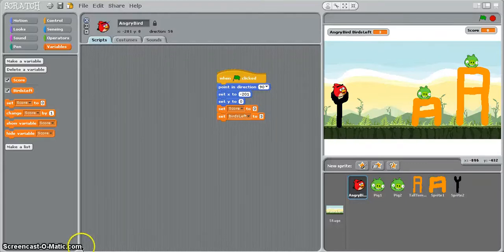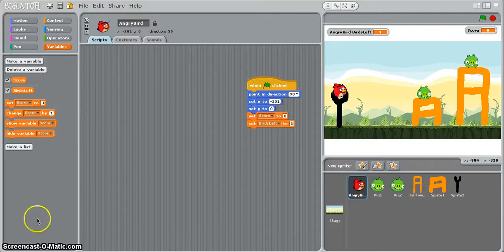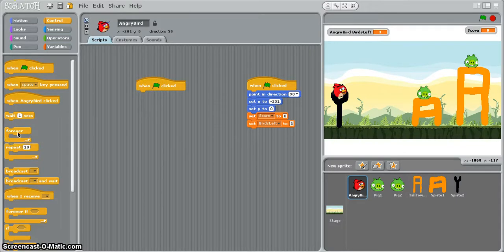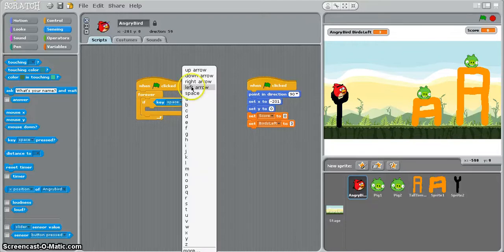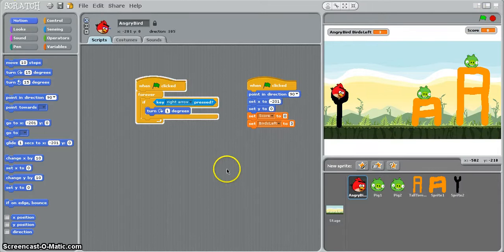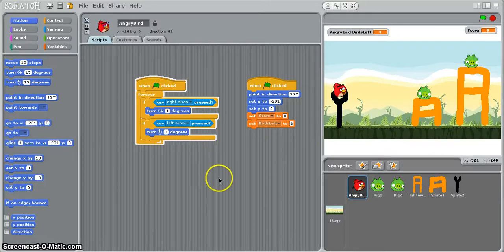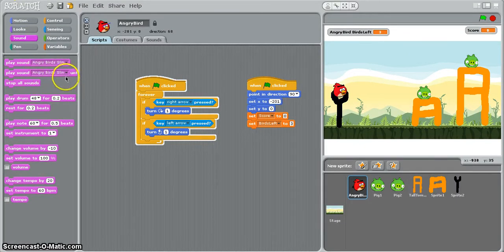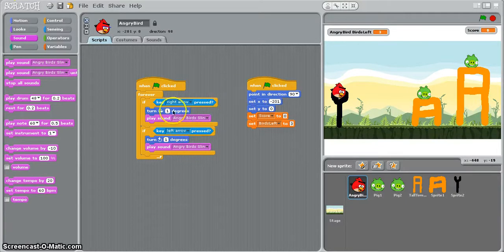Angry Birds Scratch 4: Changing the angle of the bird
The fourth video in a series, showing how to create an Angry Birds style game in Scratch.

In this video you will learn how program the game so that the player can rotate the bird to change the angle of flight.